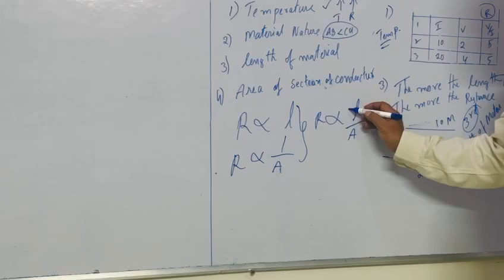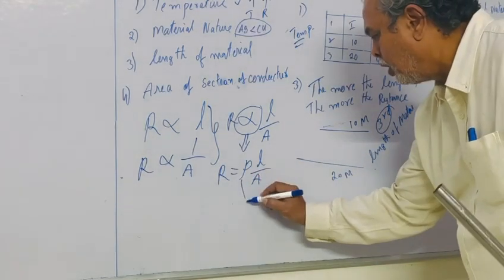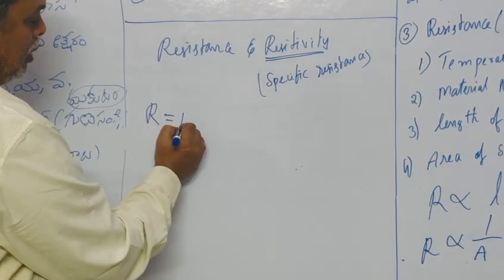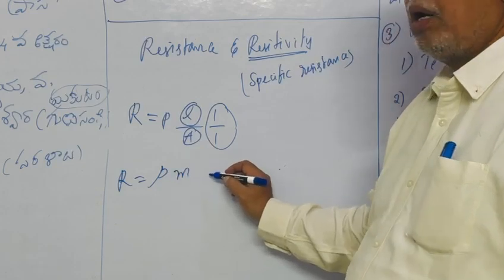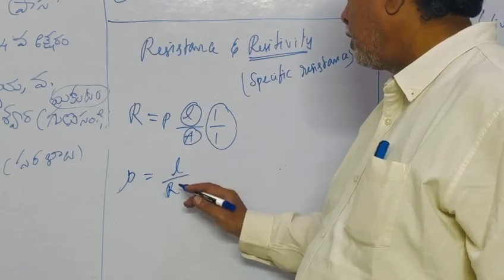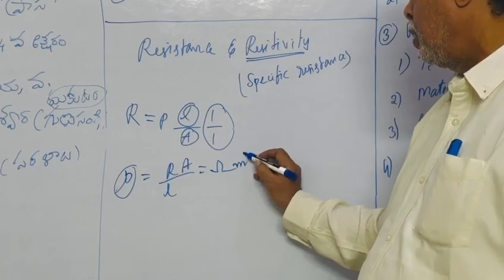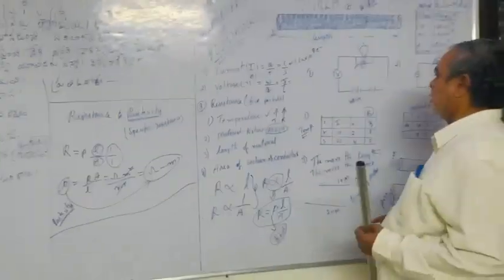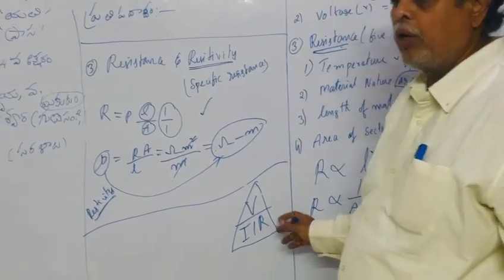10 th class electric current (resistance) 2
10th class electric current